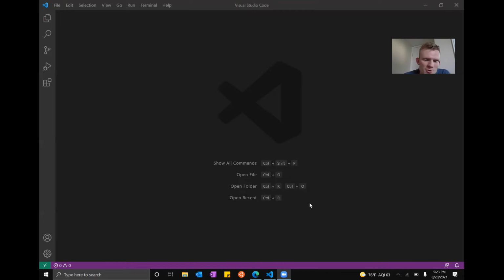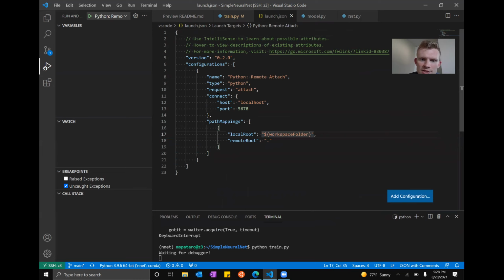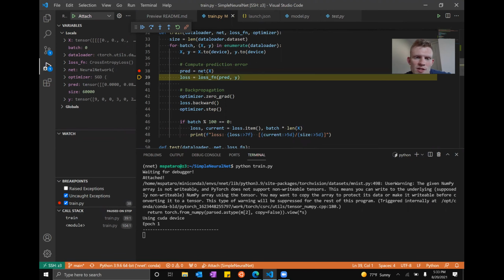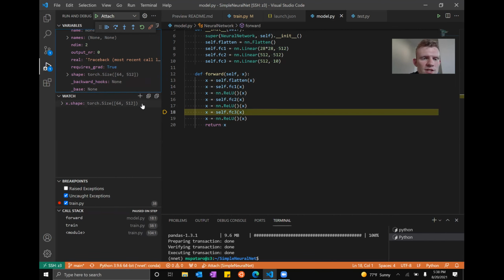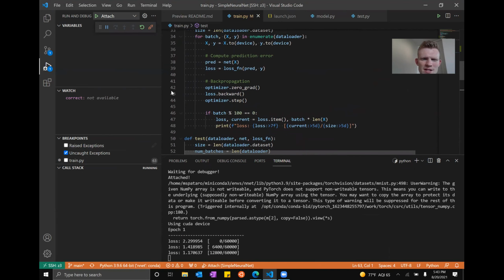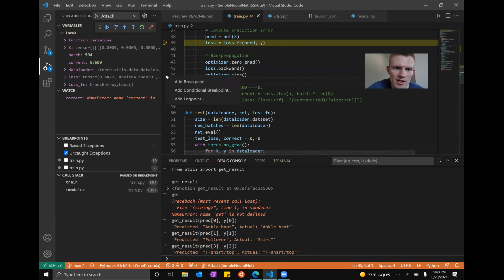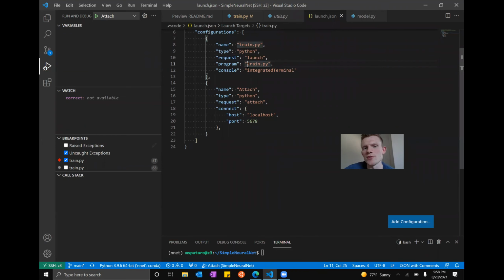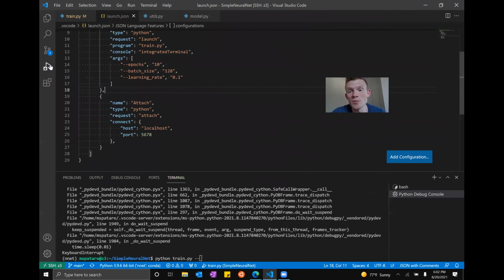Video #4: Debugging Python with VS Code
00:00 Setup
01:12 Attaching the Debugger
06:15 Setting a Breakpoint
07:27 Resume, Step Over, Step Into, Step Out Of
10:53 DataViewer, Variables, Watch
15:20 Toggling Breakpoints, Call Stack
16:28 Conditional Breakpoints
20:04 Debug Console
23:16 Logpoints
26:57 More Options for Breakpoints
27:42 Review
29:10 Launching the Debugger
34:46 Conclusion